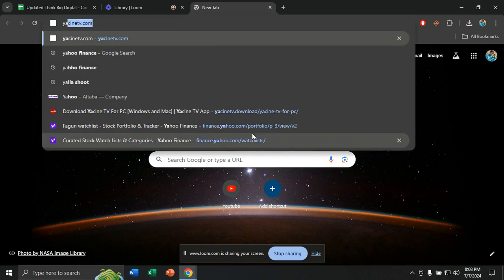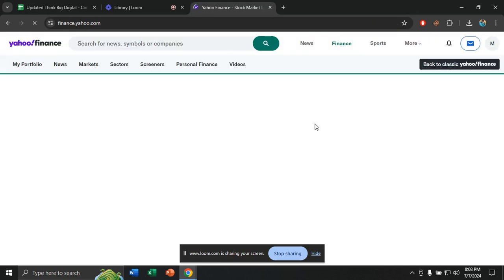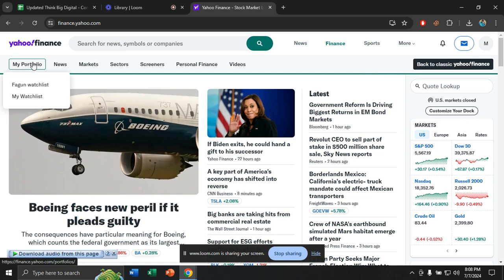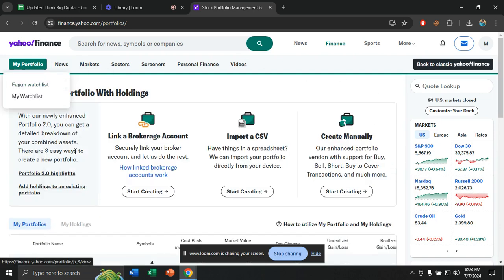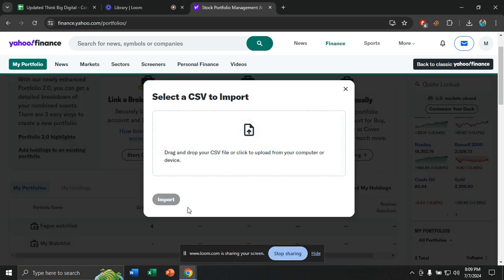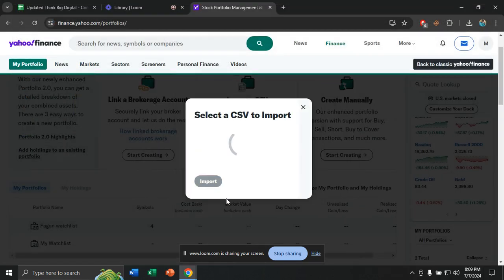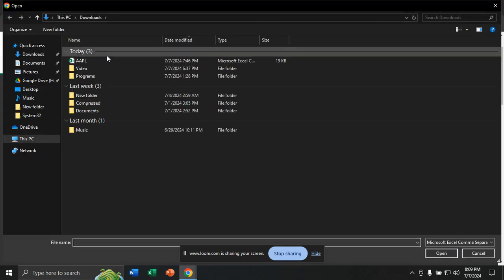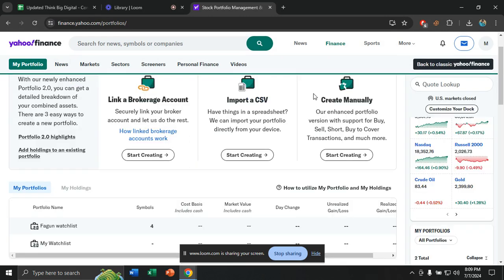How To Import CSV Into Yahoo Finance | Yahoo Finance Tutorial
In this video, I'm going to show you how to import CSV into yahoo finance step by step.